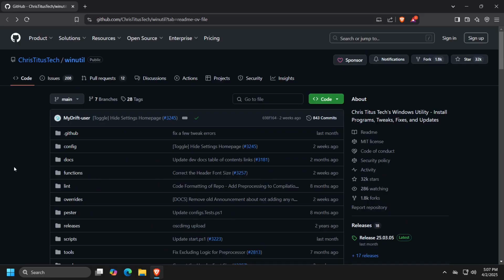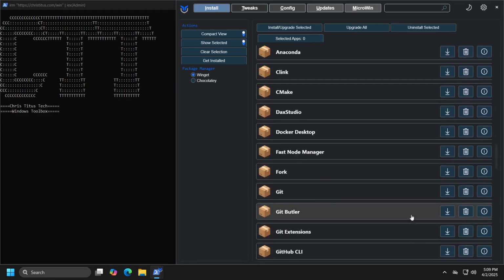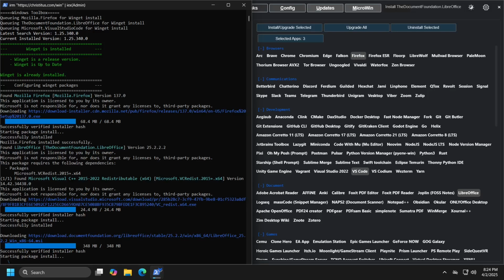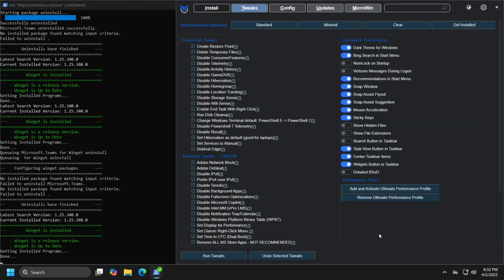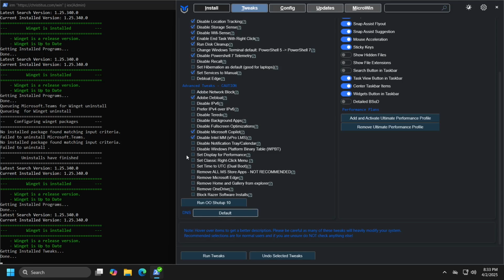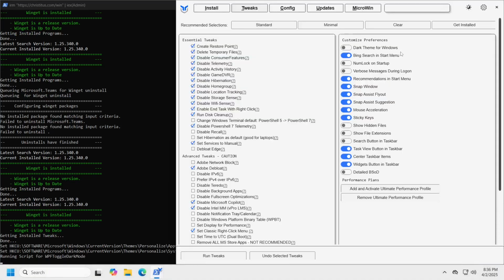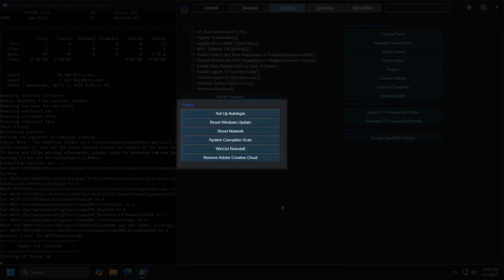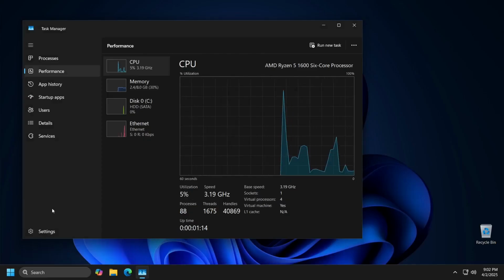All in One Windows Fixer – Tweak, Debloat, and Troubleshoot Easily! 🛠️